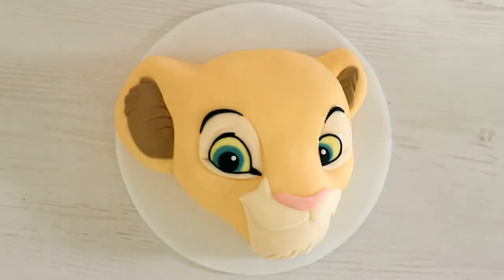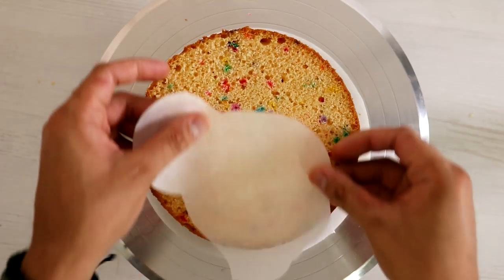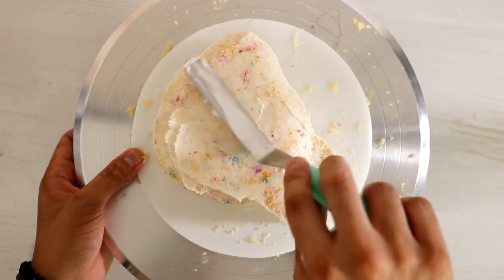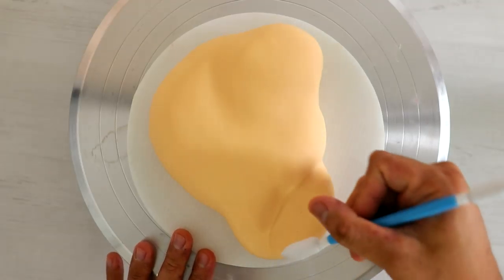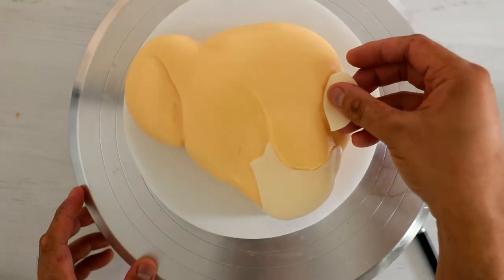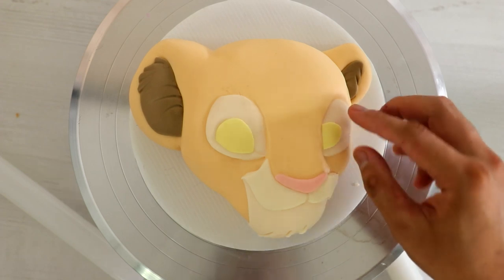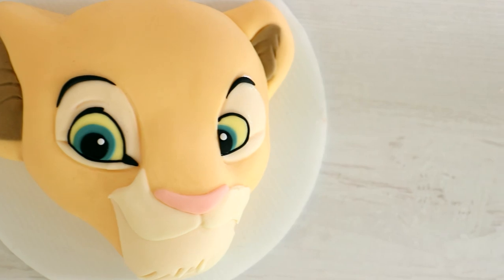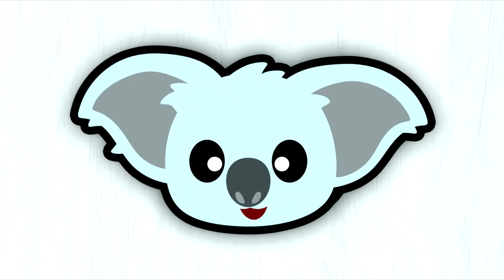Nala Cake From The Lion King | Koalipops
The live-action remake of Disney's The Lion King officially hits theaters on July 19, and it's officially time to start celebrating. To that end, we've teamed up with the incredible Koalipops​ to create this gorgeous Nala cake, which, to be honest, is probably too pretty to eat. Sit back and watch the gorgeousness unfold, and if you're still hungry for more, check out the complementary Simba cake on Koalipops's channel​, too.

POPSUGAR Food shares delicious recipes, tutorials, kitchen tips and tricks, and everything else you need to start cooking . . . and eating! POPSUGAR Food shares easy-to-follow recipes, demos, and time-saving kitchen hacks on our show Get the Dish, and re-create the latest food crazes and invent new ones on Eat the Trend. Get the scoop on how to make everything from Cronuts to ramen burgers to vanilla cupcakes and beyond!